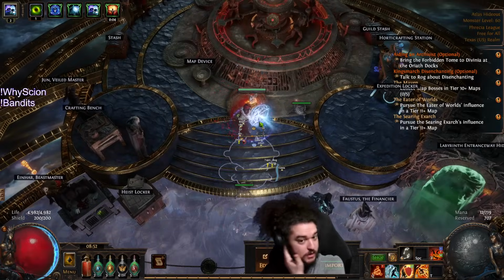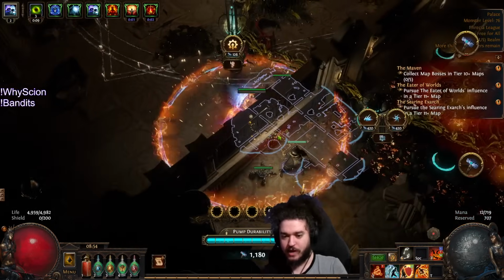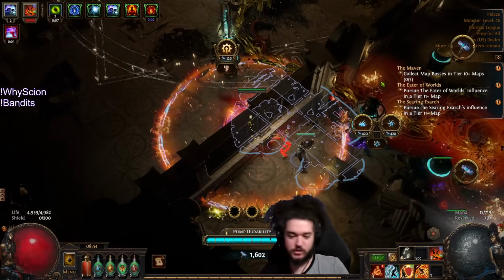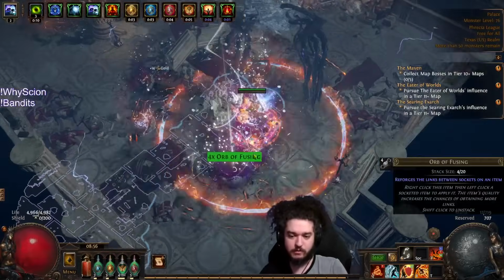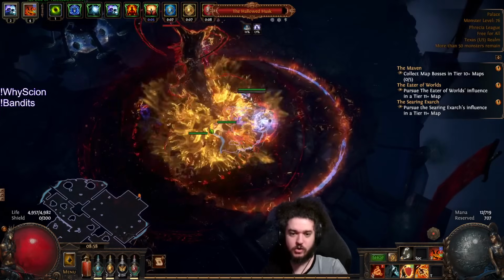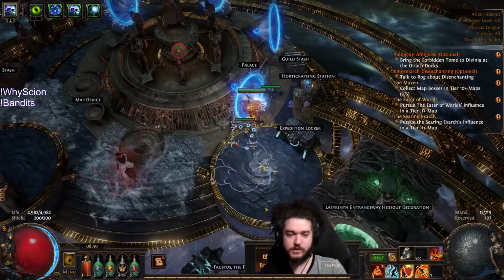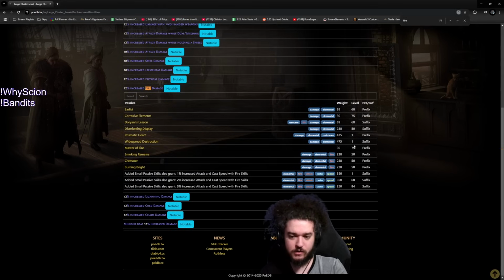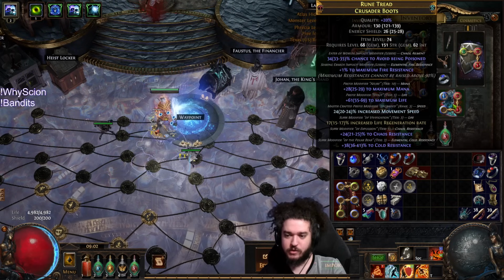POE1 - Day 2 RF Scavenger Update & Tips | Going Block Based